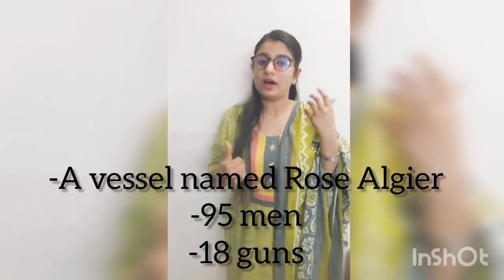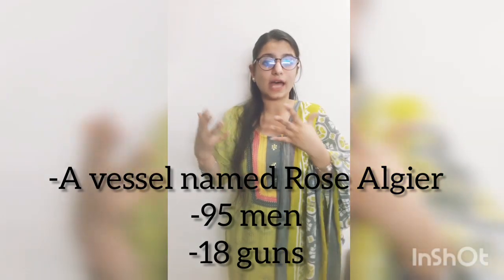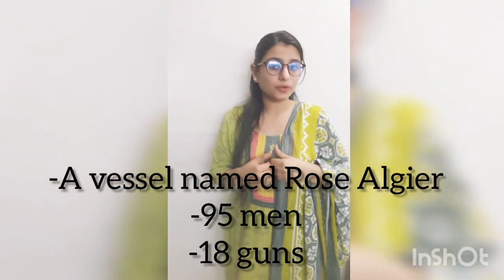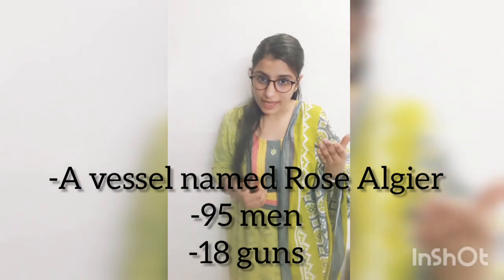Chapter - 14 The Sunken Treasure Revision